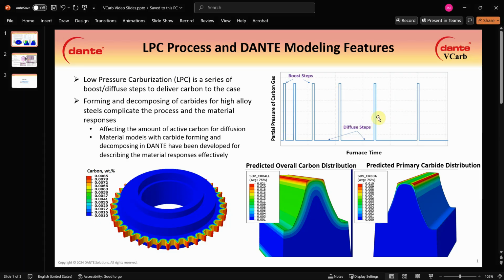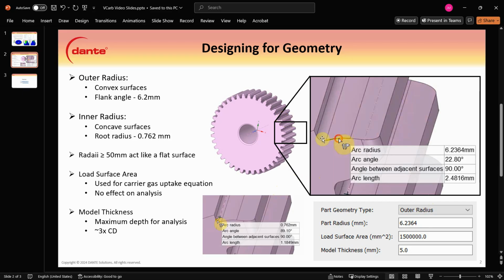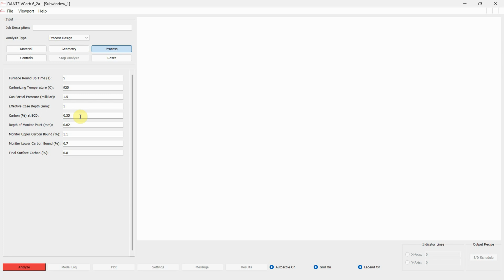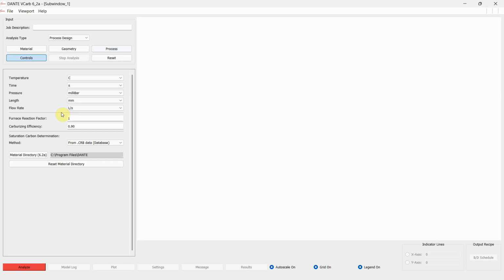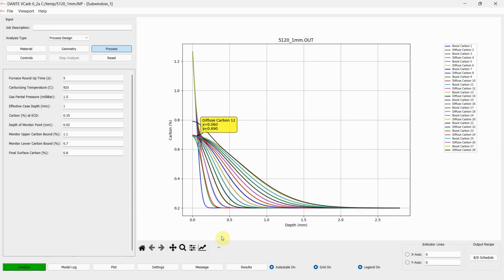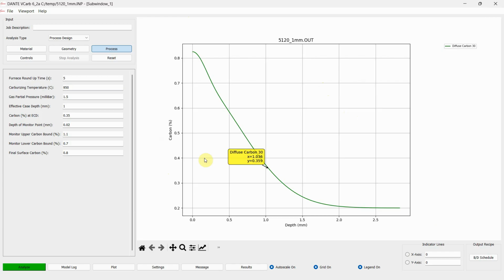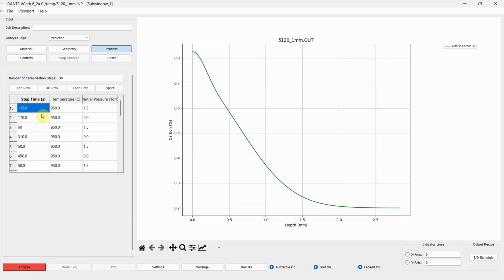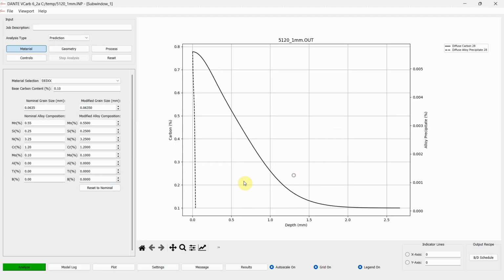VCarb Tutorial: Low Pressure Carburizing (LPC) Schedule Design and Prediction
In this video, I’ll walk you through how to use the VCarb utility tool to design and optimize low pressure carburizing (LPC) schedules.

Low pressure carburizing is a powerful heat treatment process, but difficult process to control without advanced modeling tools. That’s where VCarb comes in. This utility allows you to simulate each boost and diffuse step, helping you visualize the carbon profile, carbide formation, and hardness progression throughout the cycle.

By using VCarb, you can reduce guesswork, minimize trial-and-error, and improve the accuracy of your heat treatment process planning. Whether you’re looking to shorten cycle times, fine-tune case depths, or avoid undesirable carbide phases, this tool gives you valuable insights before you even touch a furnace.

00:00 Introduction to VCarb
01:05 Material Selection
01:28 Geometry Selection
03:08 LPC Design Parameters
04:54 Model Settings
06:05 Running the Analysis
06:20 B/D Carbon Profile
06:49 Generated LPC Schedule
07:20 Different Results
09:45 Export Results
10:10 Prediction Analysis Type
10:23 Import and Modify Schedule
11:55 Final Process Results
13:02 End